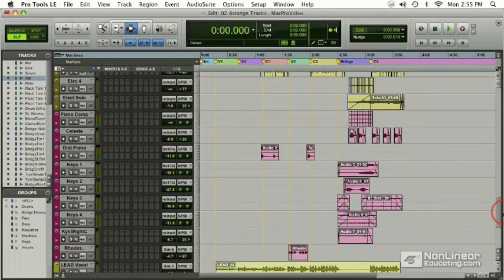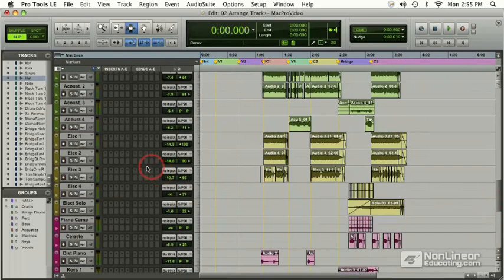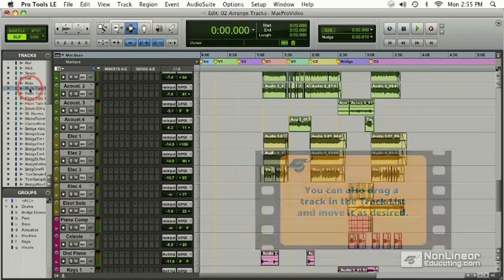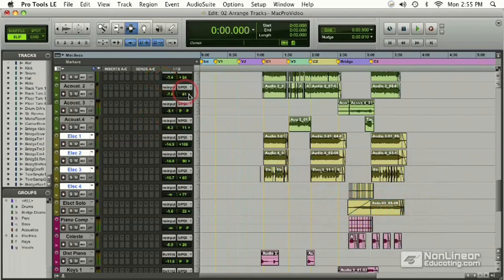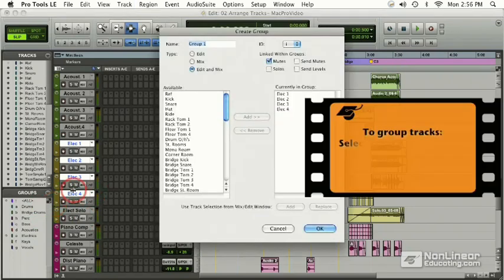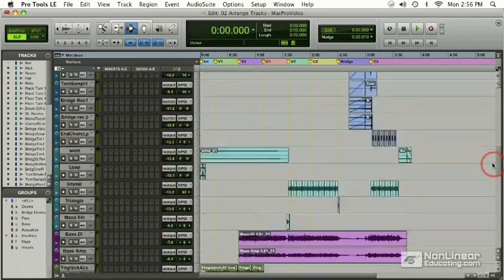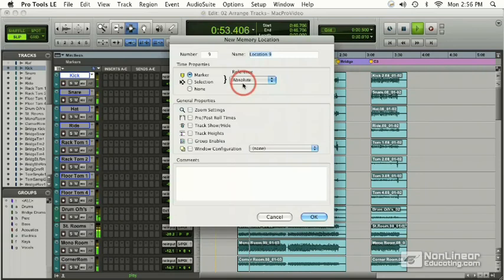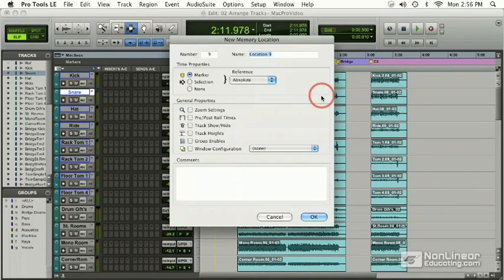Pro Tools 402: Mixing Pop in Pro Tools - 02. Arranging the Tracks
Pro Tools 402: Mixing Pop in Pro Tools by Chris Potter
Video 2 of 48 for Pro Tools 402: Mixing Pop in Pro Tools

In this 4-hour tutorial by Sarah McLachlan's Lead Engineer Chris Potter, you'll learn how pop music is mixed to get that Big, Pro Sound. In this tutorials Chris reveals the secrets he uses to make Sarah's chart-topping hits sound as amazing as they do.

Chris starts with the basics such as arranging the tracks for a logical mixing progression, including creating Mix groups with Busses, Aux Inputs, and Effects Returns. Once your set up and ready to mix, Chris next walks you through the process of checking phase before getting into a detailed section on mixing drum kits to make them cut through the other elements of the song.

After tightening up the drums, Chris moves on to show you how to mix in the Bass, Acoustic Guitars, Electric Guitars, and also Keyboards. You'll learn deep secrets about mixing instruments that until now were only available to people who spent years apprenticing in a pro recording studio!

If your song has vocals, you will devour the next section of this tutorial as Chris walks you through the process of mixing Pop vocals. You'll learn about De-Essing a vocal, Compression, and adding the correct Effects to create a signature Pop sound. Next you'll move on to do a background vocal treatment that perfectly compliments the lead vocals in the song. For this information alone the tutorial is worth watching ...

The tutorial concludes with a detailed section on outputting your mix including bouncing techniques, alternative mixes, backing up your session, and even preparing the mix to hand it off to a mastering technician.

This is a comprehensive tutorial, but you don't need to watch the entire show. Use the detailed menus and keyword search functions to quickly find topics of interest. For a full list of this tutorial's topics, click on the Topics tab above.